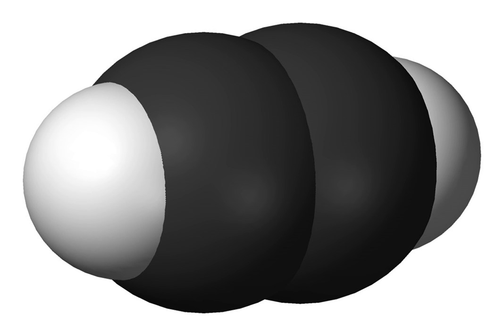Alkyne | Wikipedia audio article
This is an audio version of the Wikipedia Article:
Alkyne

SUMMARY
In organic chemistry, an alkyne is an unsaturated hydrocarbon containing at least one carbon—carbon triple bond. The simplest acyclic alkynes with only one triple bond and no other functional groups form a homologous series with the general chemical formula CnH2n−2. Alkynes are traditionally known as acetylenes, although the name acetylene also refers specifically to C2H2, known formally as ethyne using IUPAC nomenclature. Like other hydrocarbons, alkynes are generally hydrophobic but tend to be more reactive.